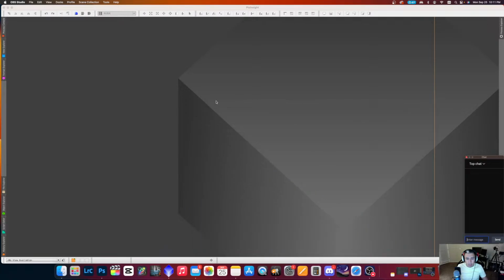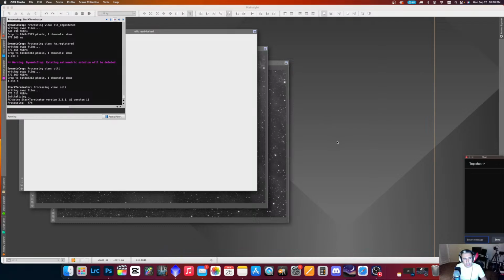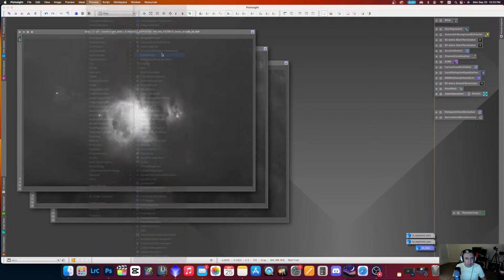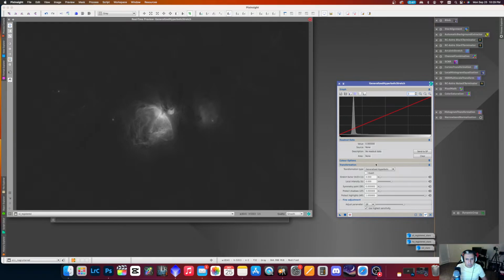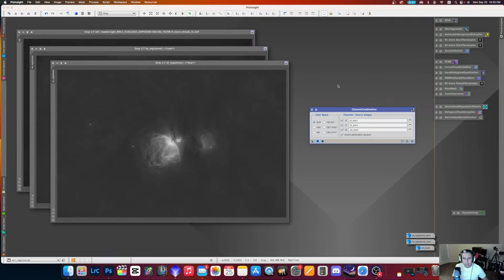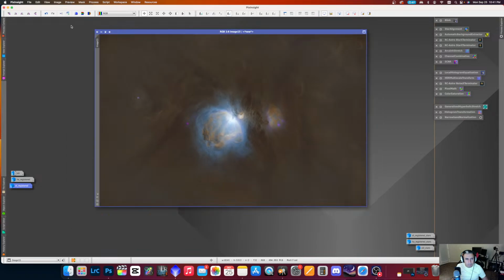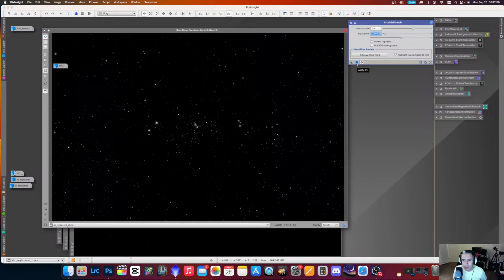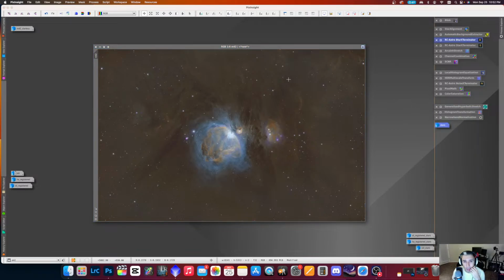PixInsight Processing Practice: The Orion Nebula (9/25/23)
Going live to chat it up and practice on some old data of the Orion Nebula.